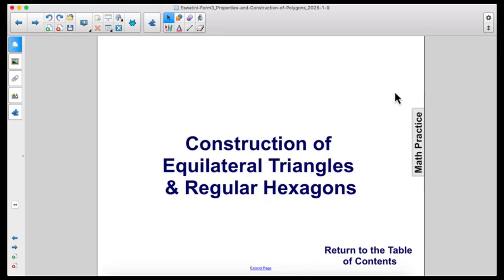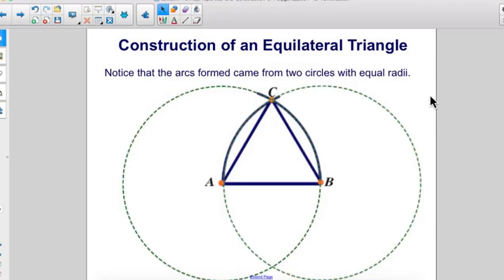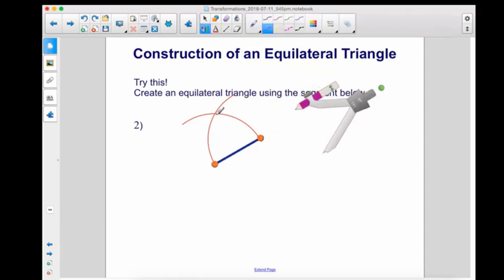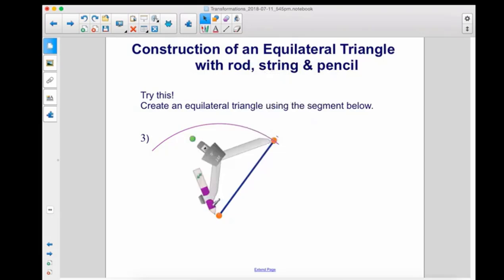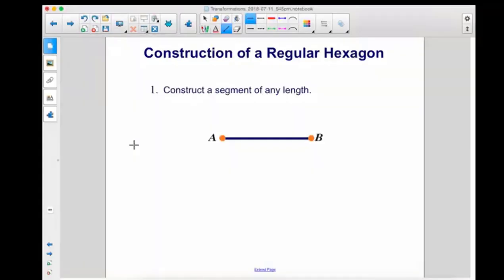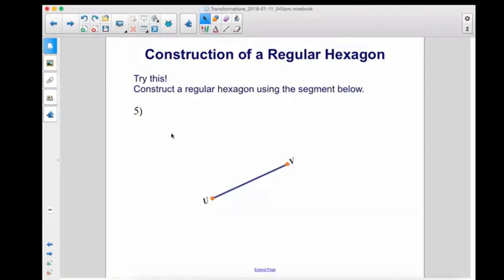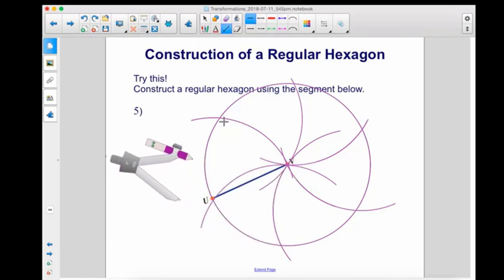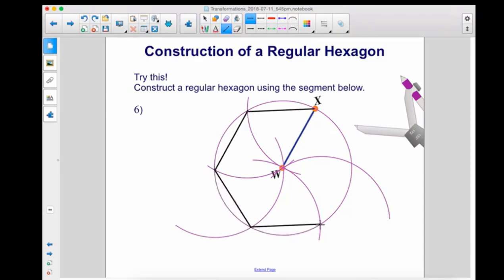Construction of Equilateral Triangles and Regular Hexagons